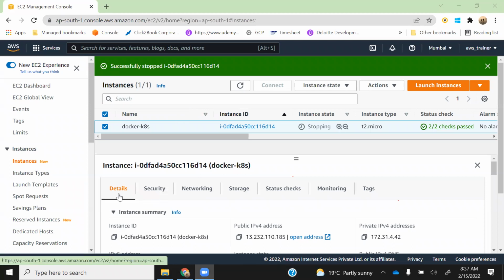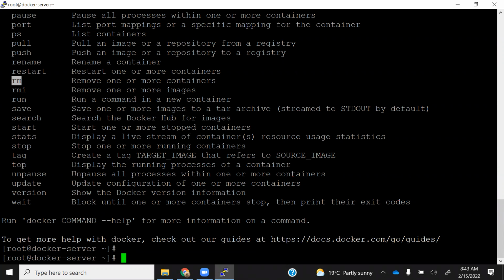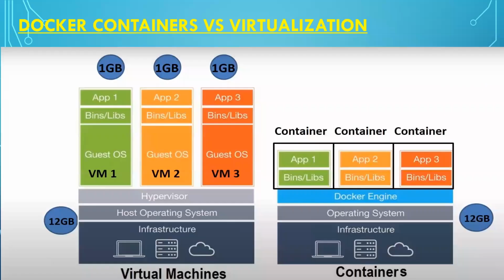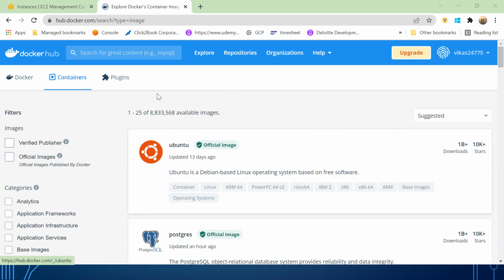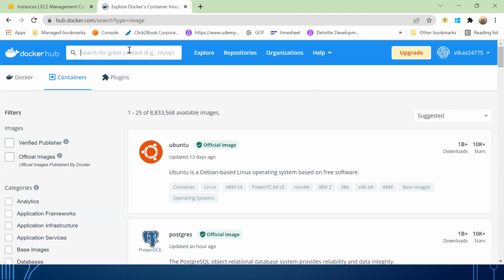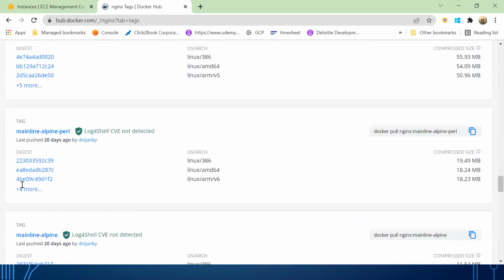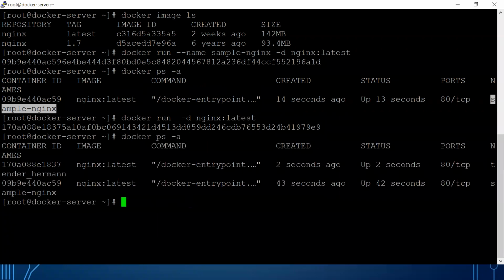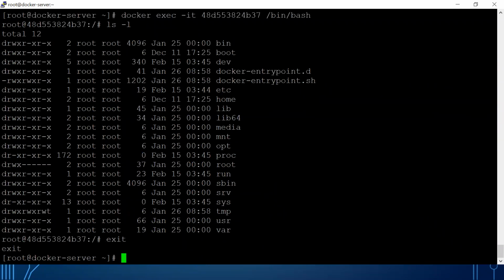02 Understanding Docker Images and Containers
Difference between VM and Containers

How to convert a docker Image to containers ?
Basics of a docker container?